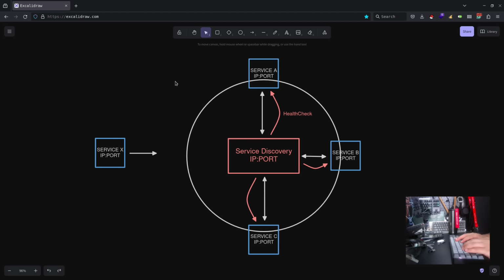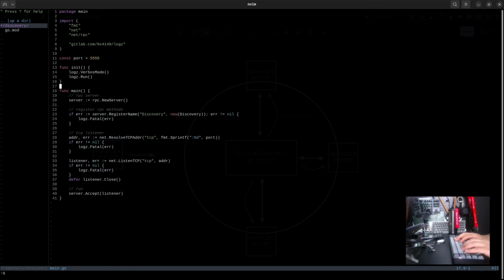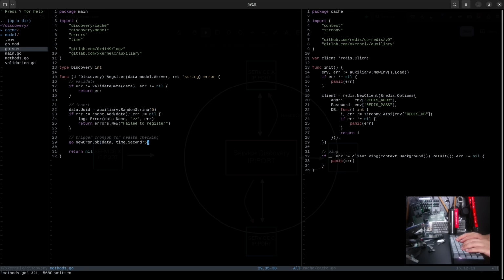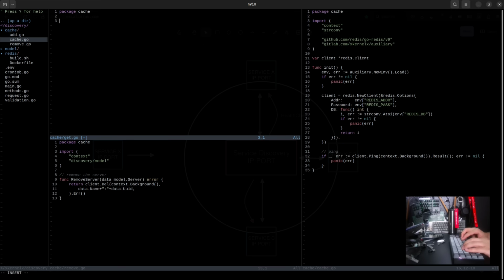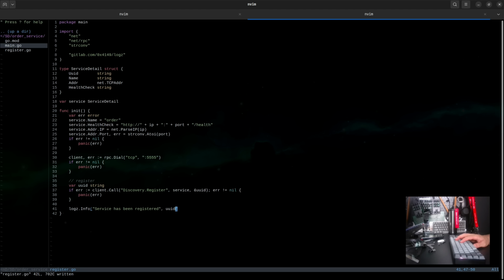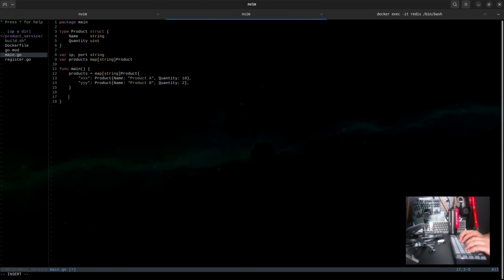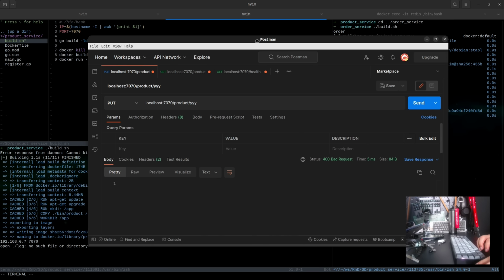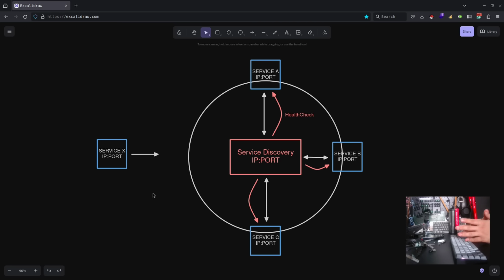Service Discovery for Microservices in Golang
In this video, I've demonstrated how to write a Service Discovery program using Golang.
Service discovery is a crucial component in distributed computing environments, enabling automatic detection and communication between services within a network. It allows services to dynamically locate and interact with each other without requiring prior knowledge of their network locations or configurations. Essentially, service discovery facilitates the seamless scalability, resilience, and agility of distributed systems by automating identifying and connecting to available services, and simplifying deployment and maintenance tasks for developers and operators.